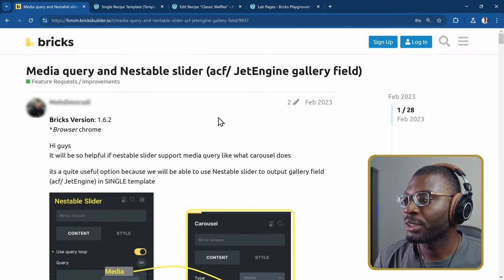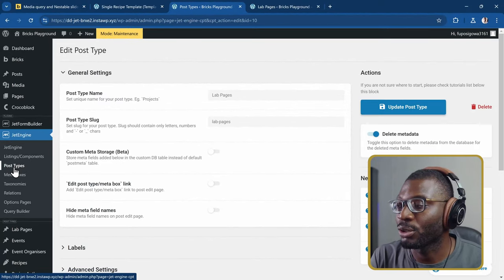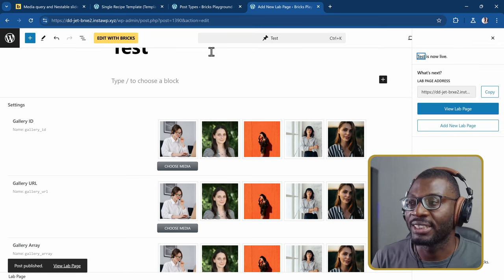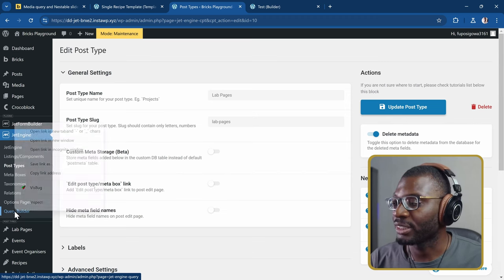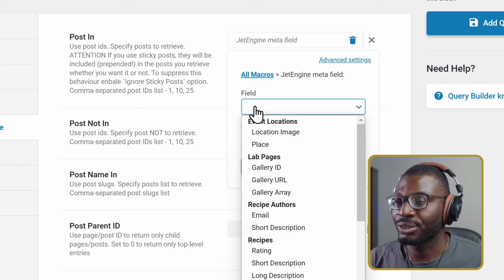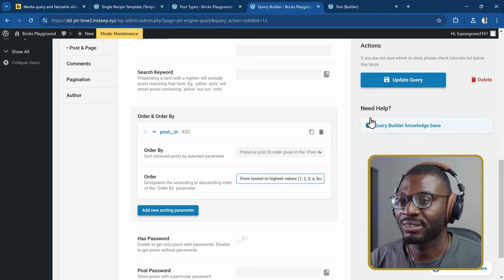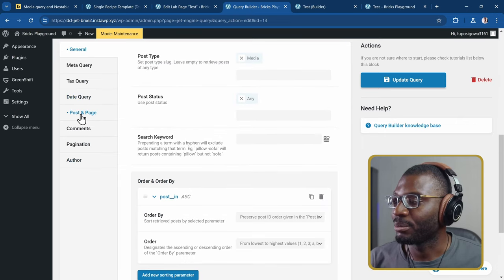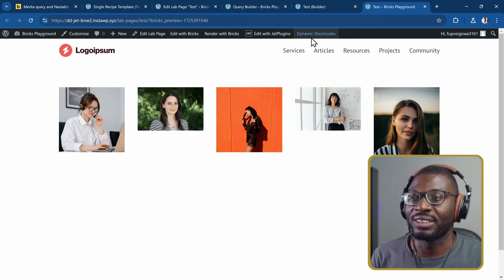JetEngine Gallery + Bricks Nestable Slider Query Loop (No Code!)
Learn how to use the JetEngine Gallery field as a source for a Bricks Query Loop. This also supports the Bricks Nestable Slider and works with different image sources.